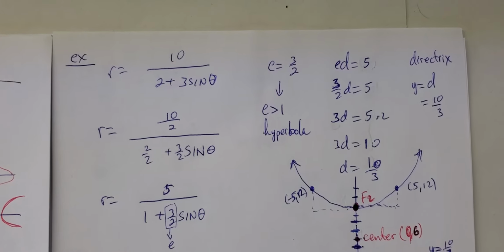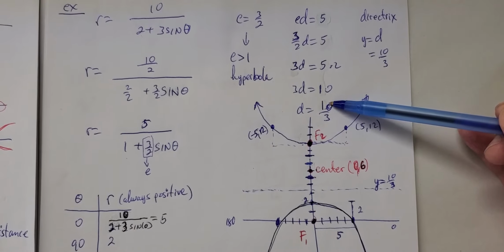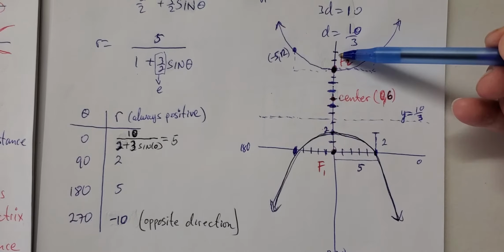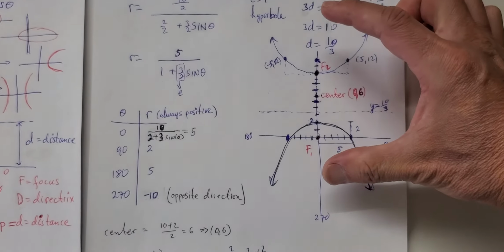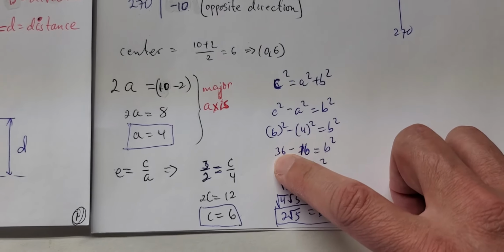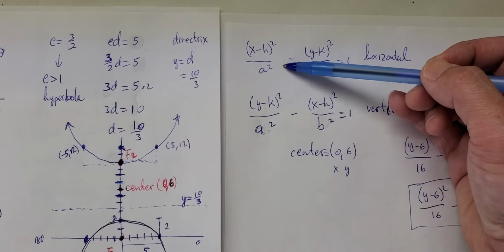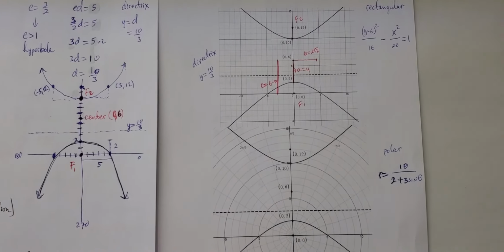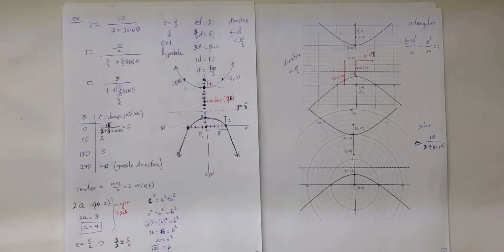Polar equation of conics part 4